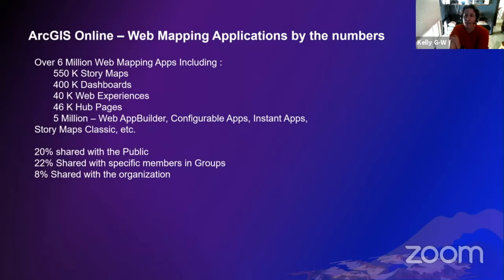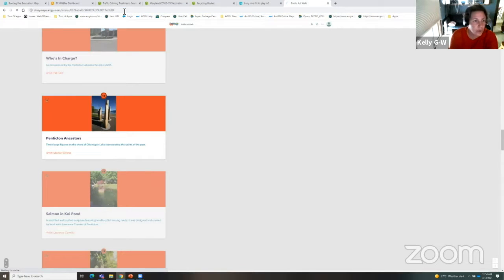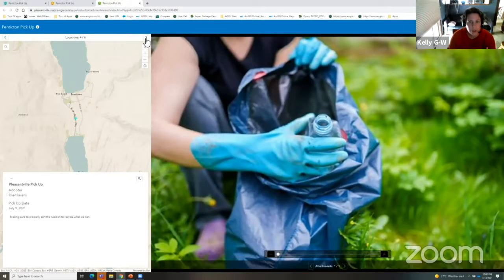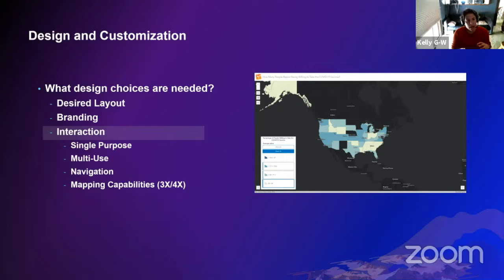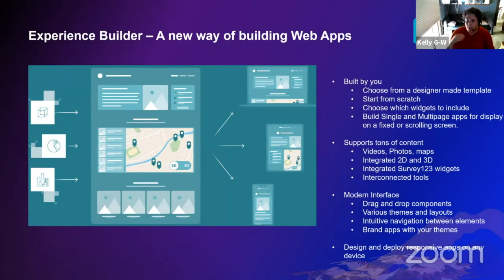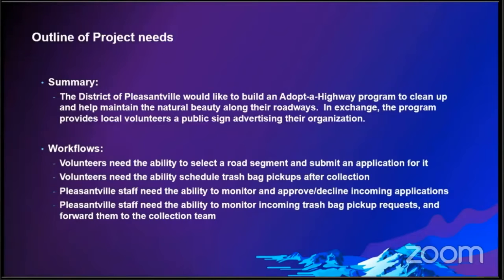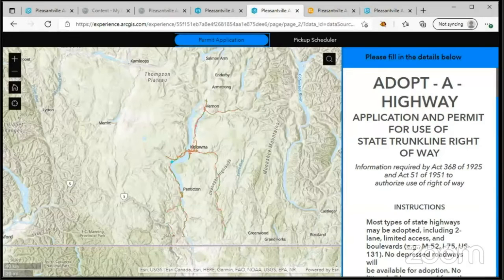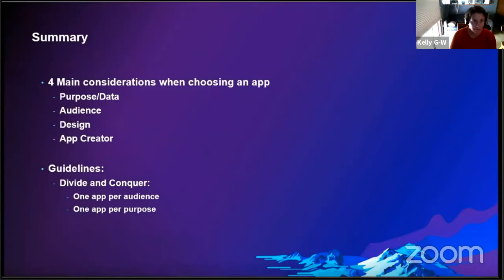ArcGIS Online: Choosing the Right App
Learn how to choose the right app building tool for your goals. View a real-world example that uses ArcGIS Dashboards, ArcGIS Instant Apps, ArcGIS Experience Builder, and ArcGIS StoryMaps.

13477